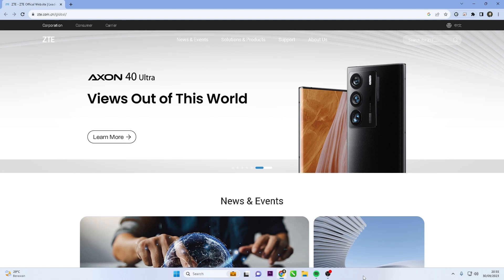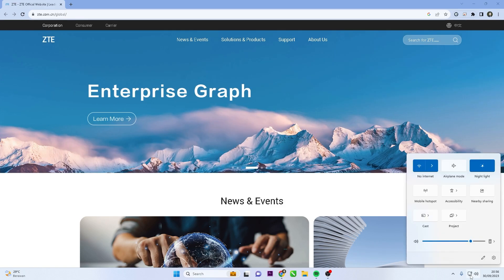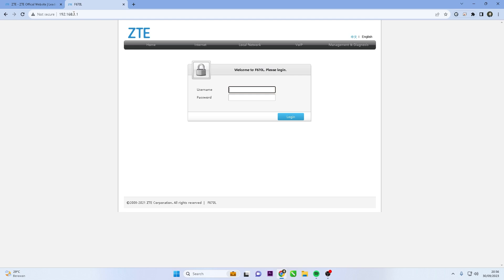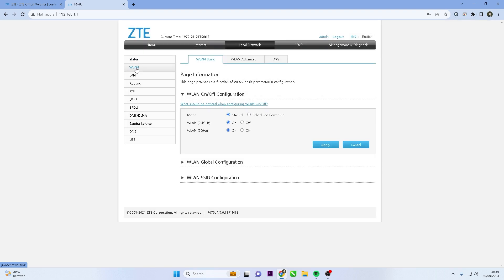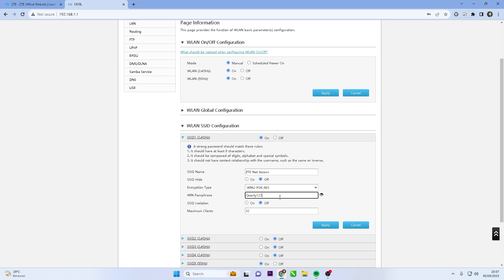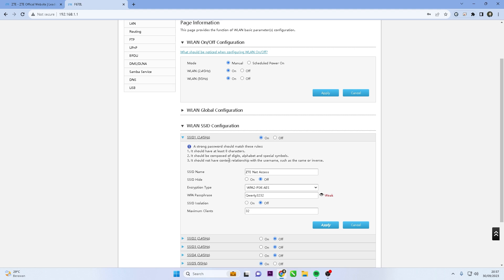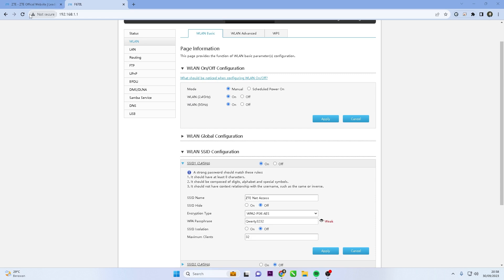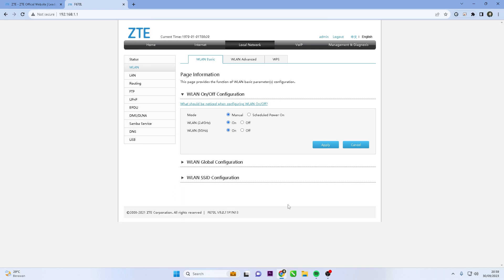ZTE Wifi Password Change | How To Change Wifi Password ZTE F670L